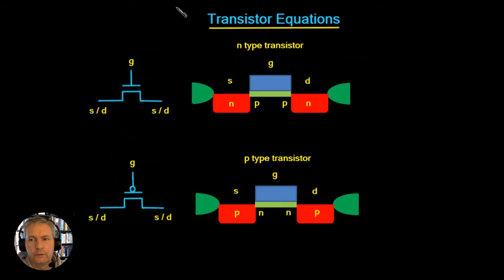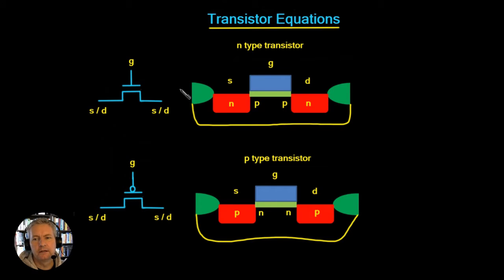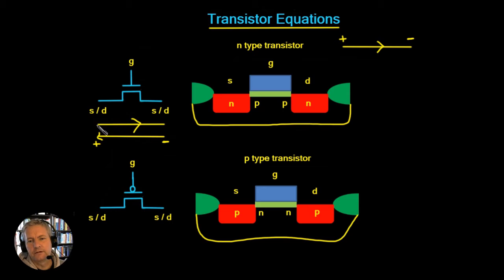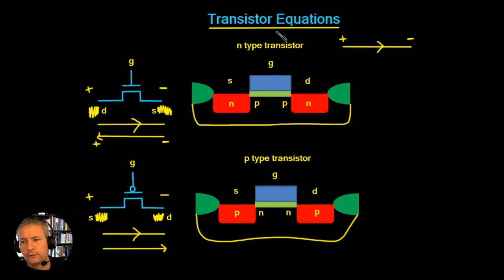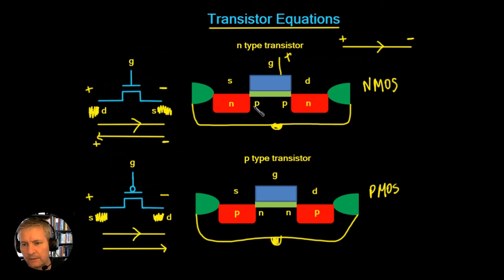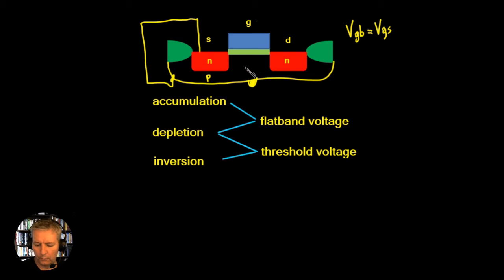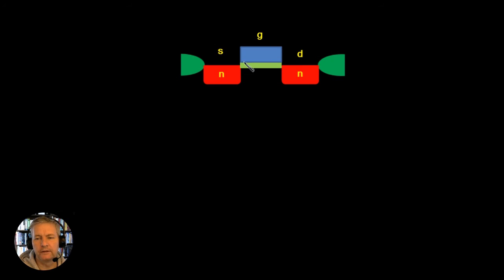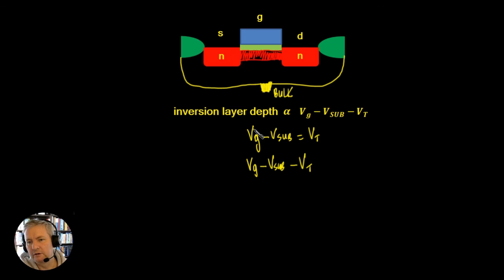CMOS Digital IC Design - MOSFET Transistor Equations 1